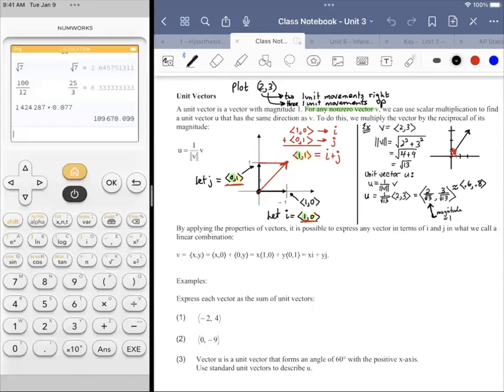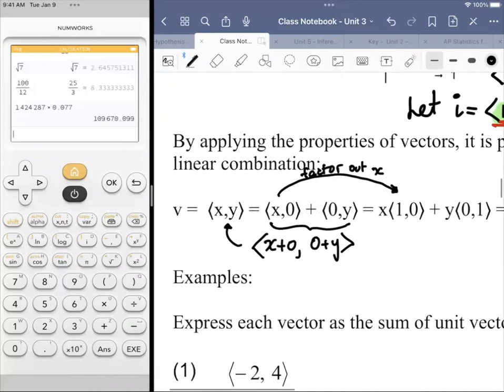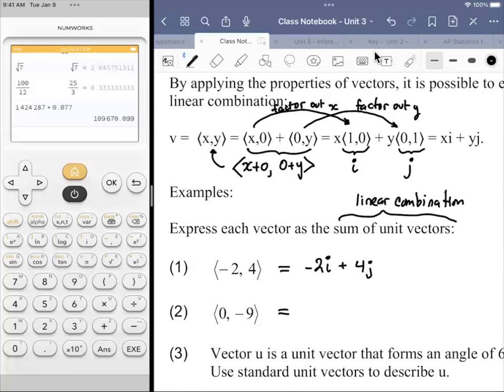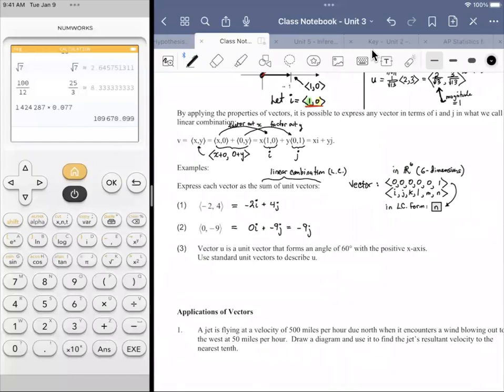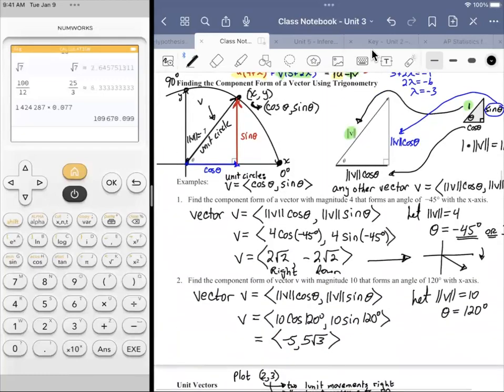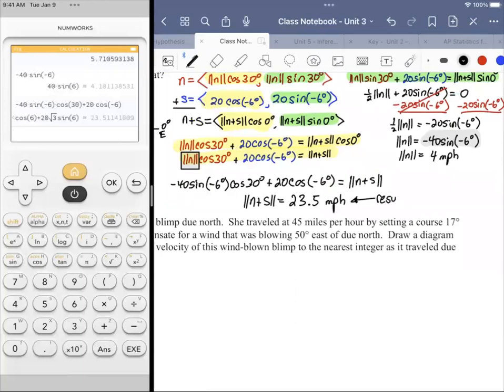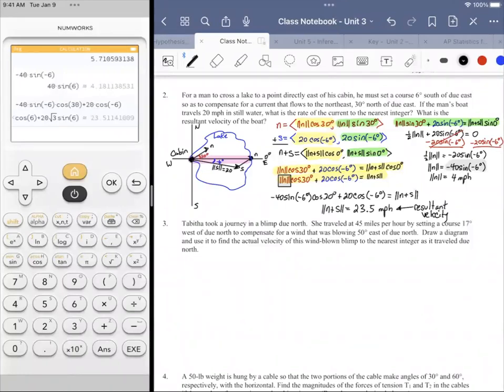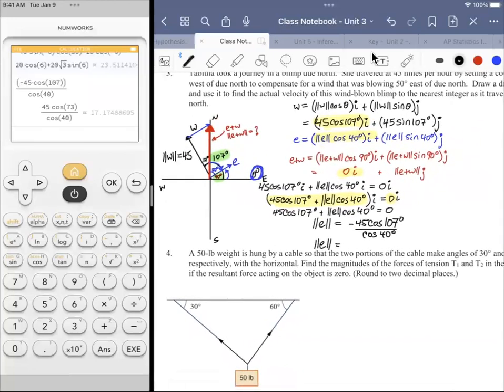Precalculus Live Lecture 4-17-23